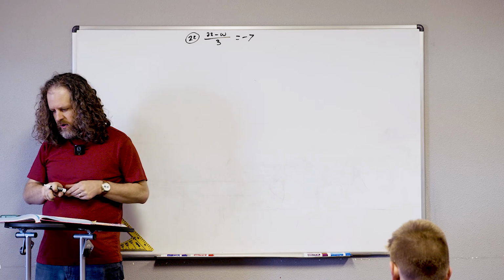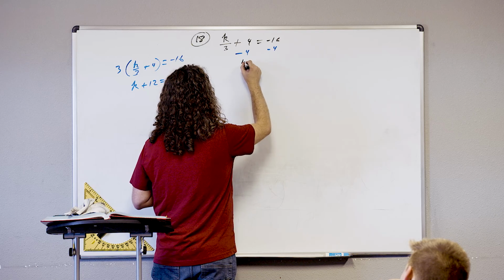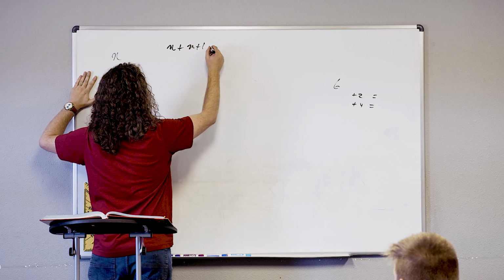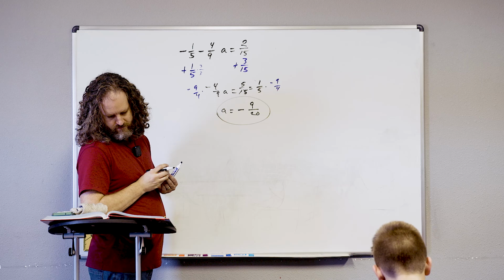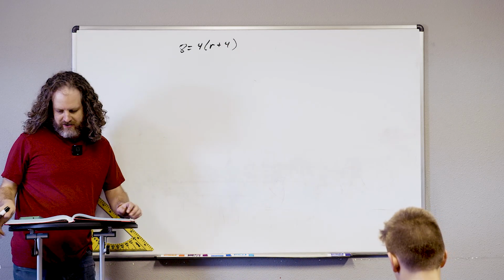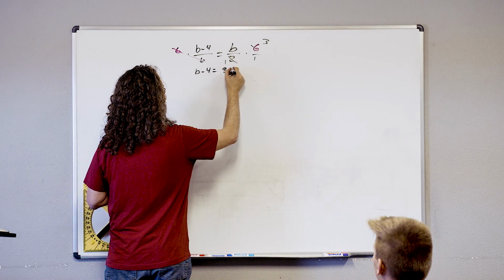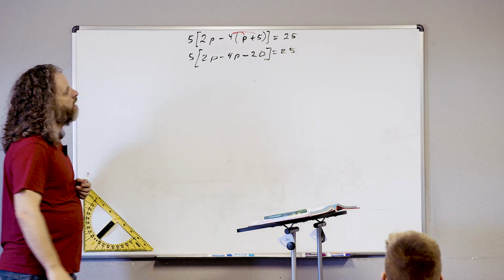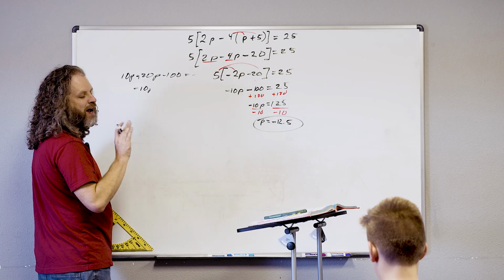October 8, 2024 | Algebra 1 | Multi Step Equations